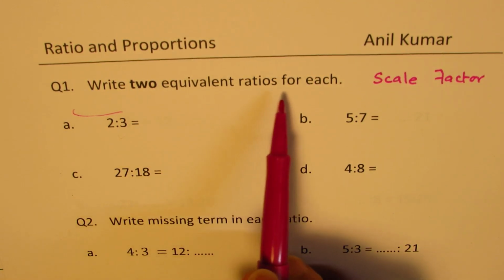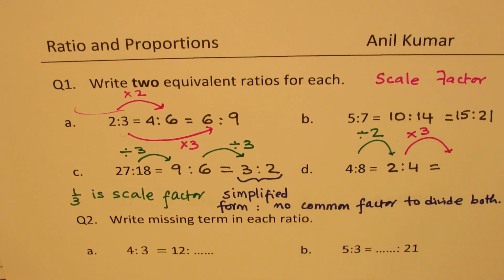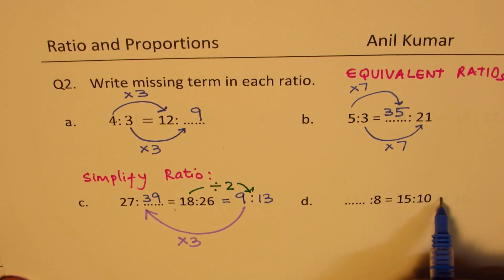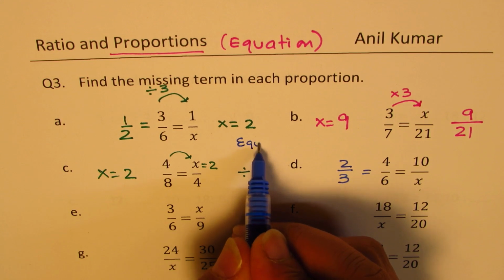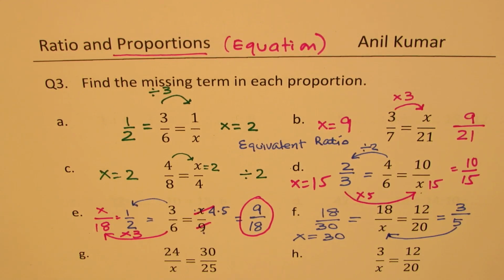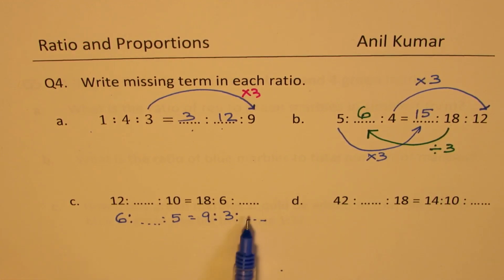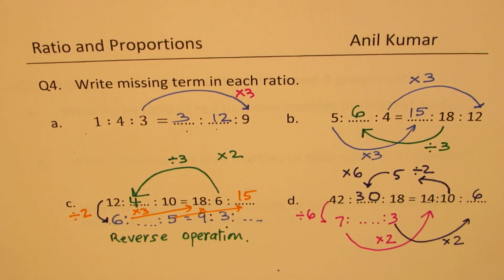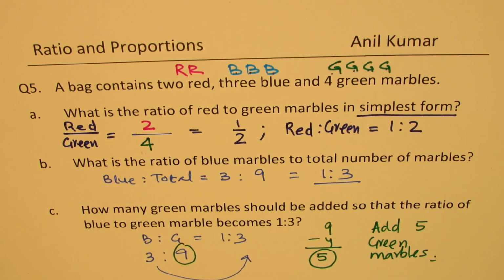Ratio and Proportions Concept with Excellent Examples without Calculator